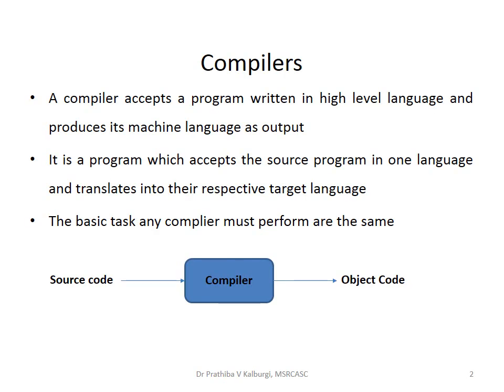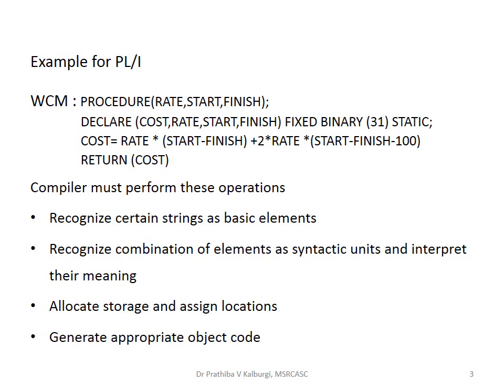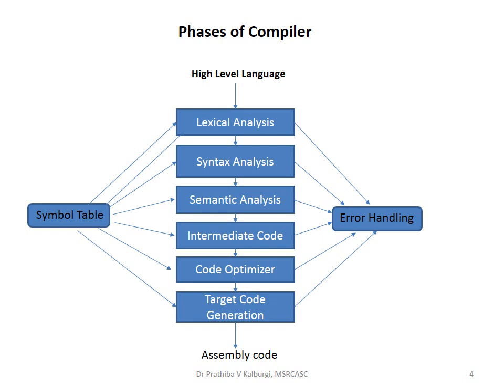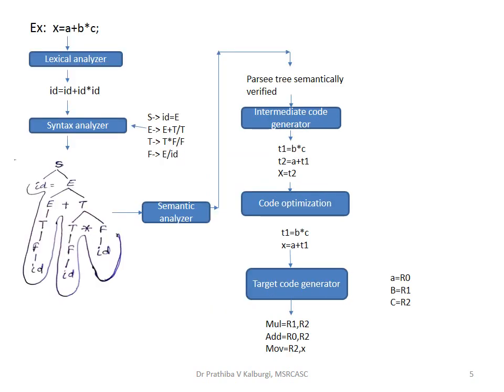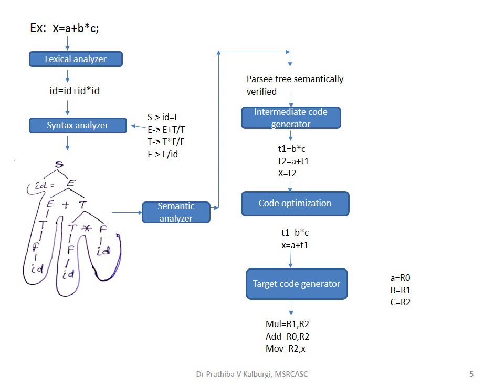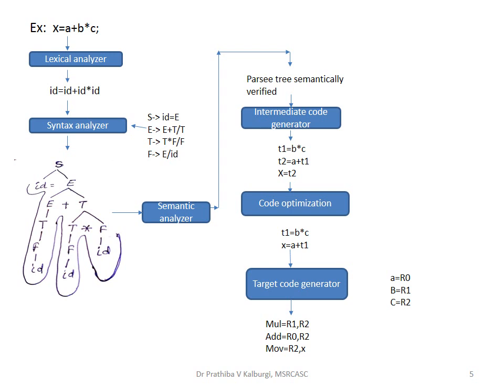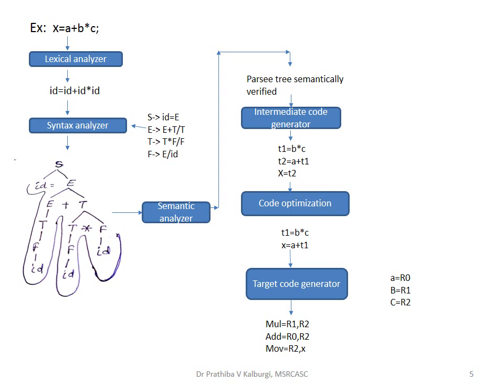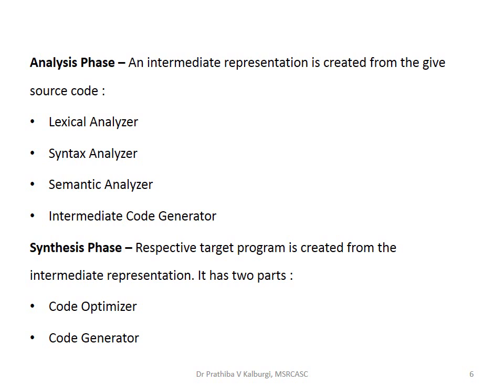Compilers Part 1